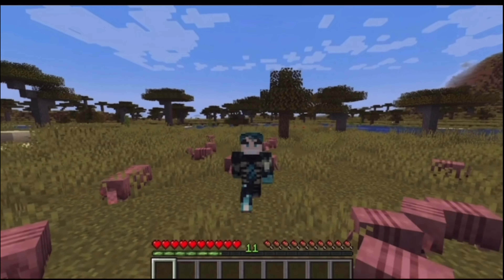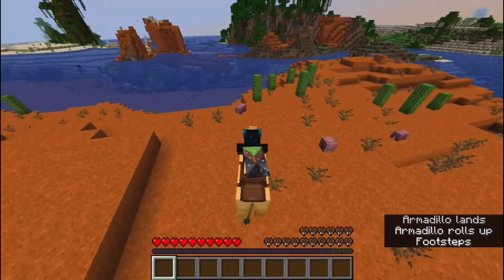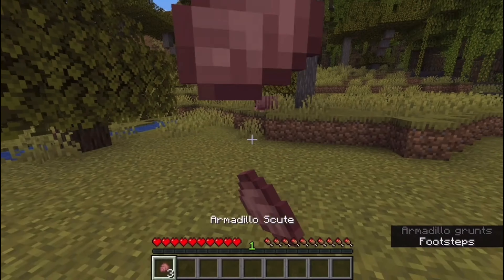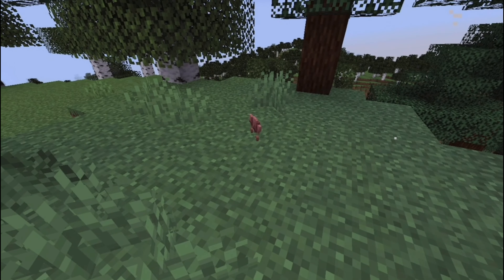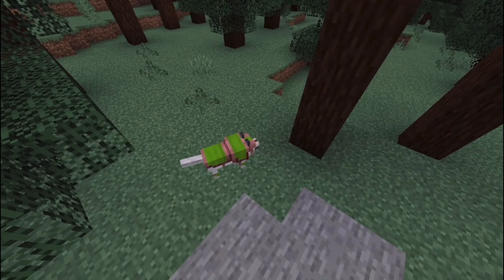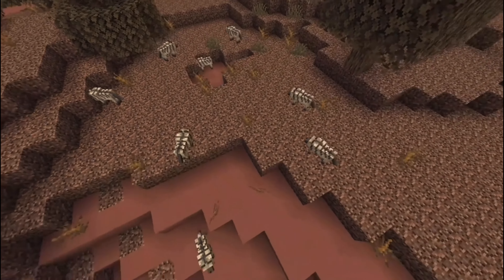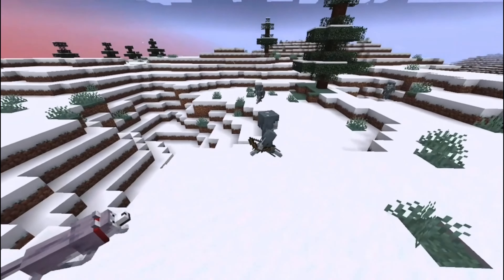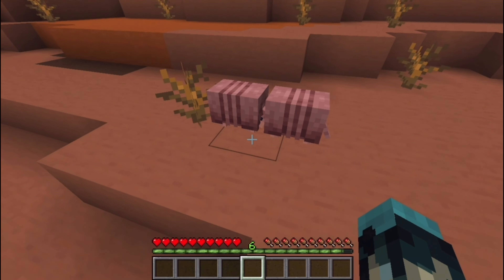Minecraft - Armored Paws Drop: All The New Gameplay Features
Pet wolves can now be used in combat without the need to worry about their fall. Head over to Minecraft’s hottest biomes to find the new armadillo mob and use your archeology skills on their shells. Doing so will reward you with some armadillo scutes. These scuts can be used to craft armor for your wolves and shield them from most damage sources. Learn more about this medium sized update by watching the video until the end!

Chapters
0:00 - Introduction
0:28 - Armadillos
2:44 - Armadillo Scutes
4:00 - Wolf Armor
6:54 - Wolf Variants
9:53 - Tweaks to Wolves
10:44 - Advancements
11:30 - Outro